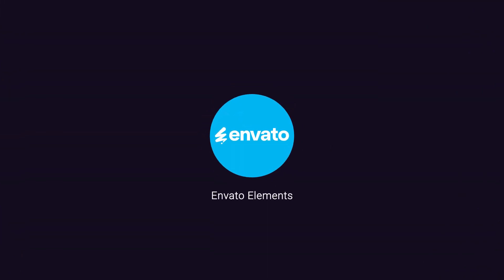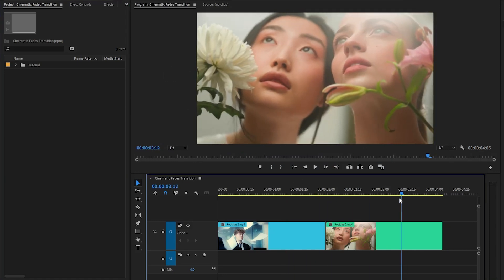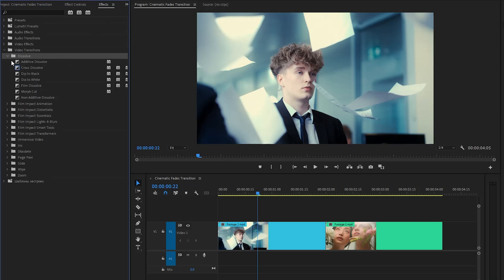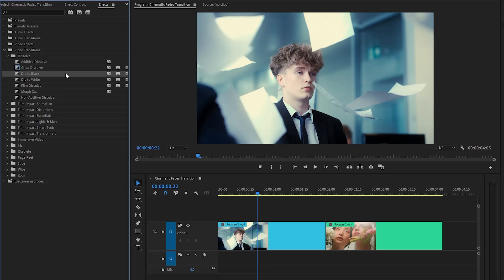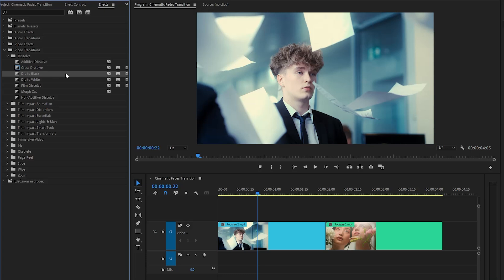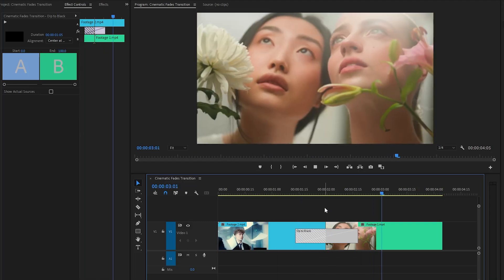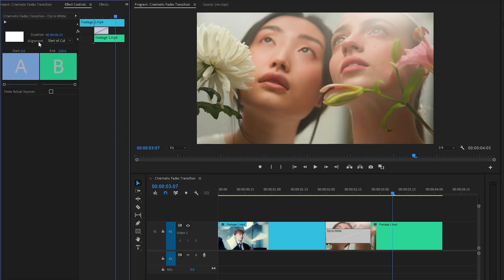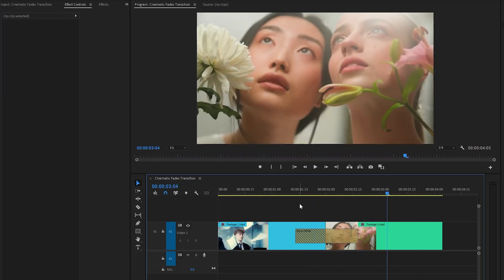Create Cinematic Fades Transition in Premiere Pro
Learn how to add professional-looking cinematic fades to your Premiere Pro projects in just a few simple steps. Whether you're a beginner or an experienced editor, this video will help you elevate your video editing skills and create more engaging content.